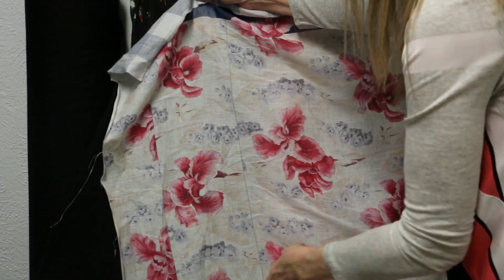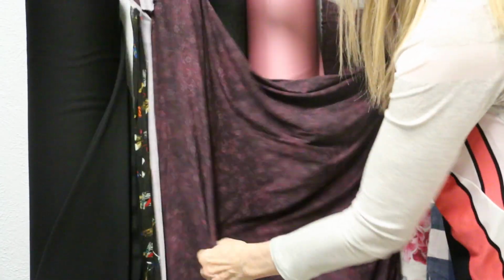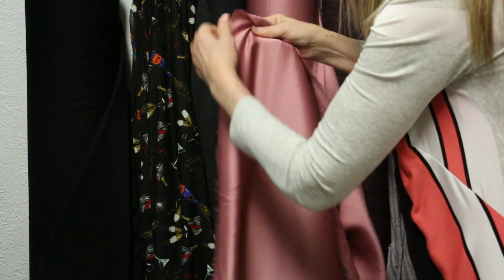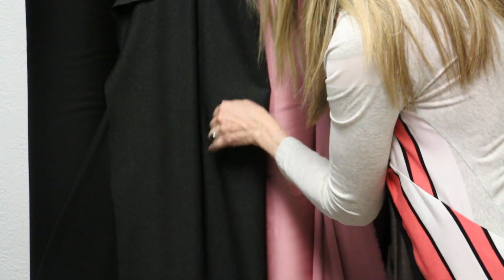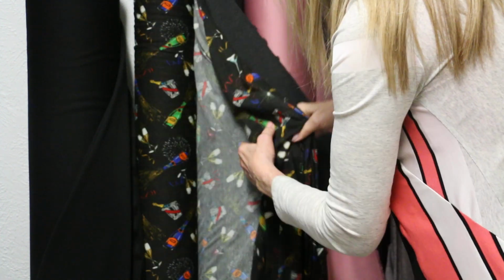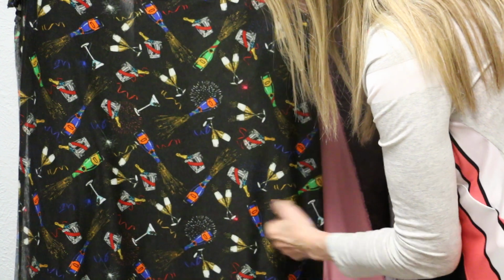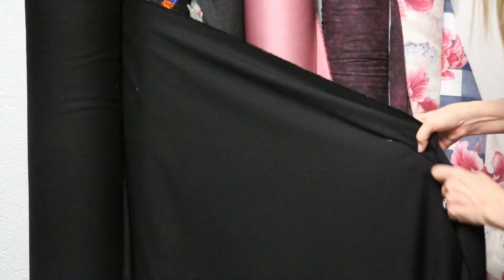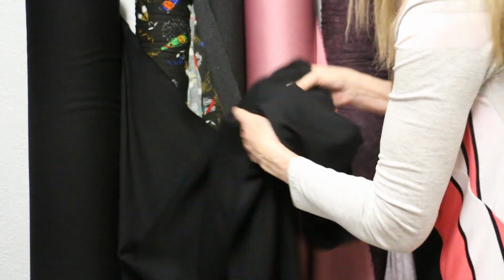By Customer Request!